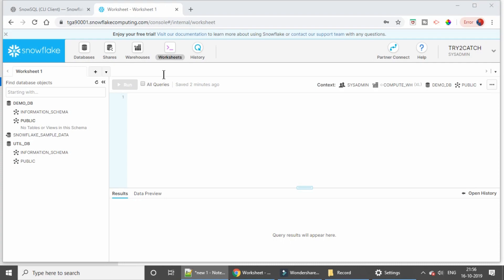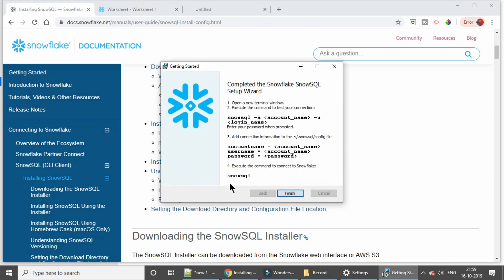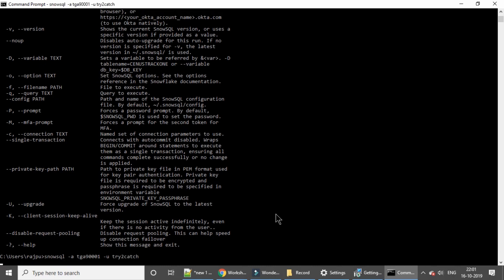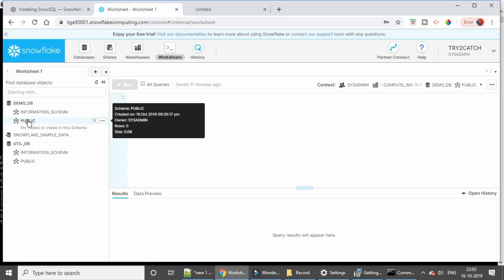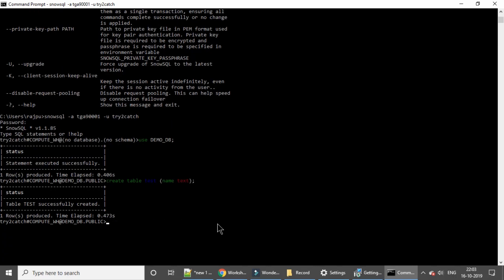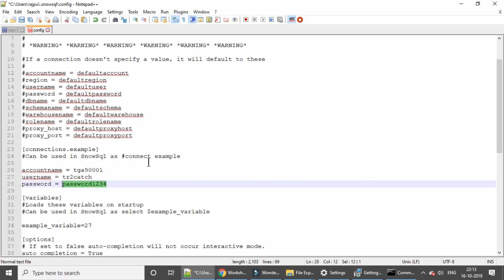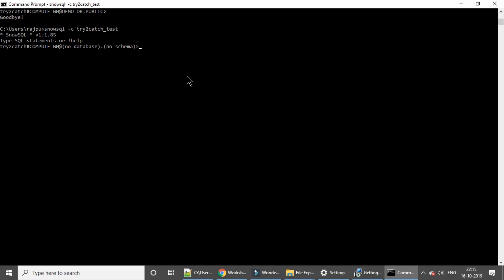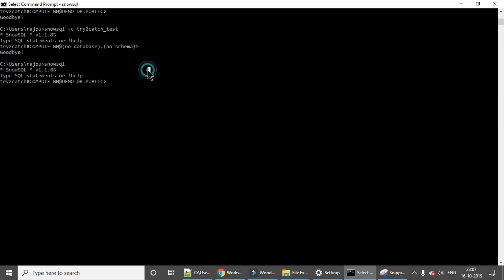How to configure Snowflake CLI?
Hello Friends,

In this video you will learn 3 simplest and easiest ways to configure SnowSql or Snowflake CLI on your system.

Jai Hind